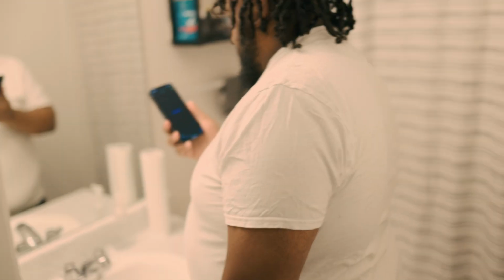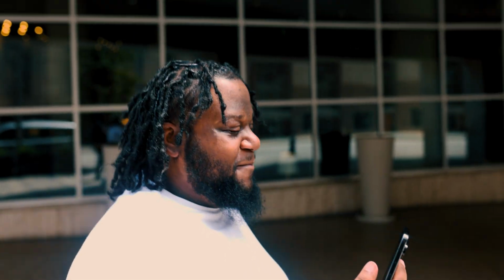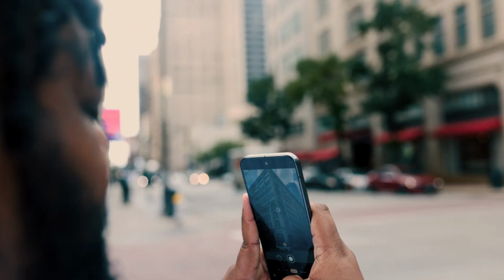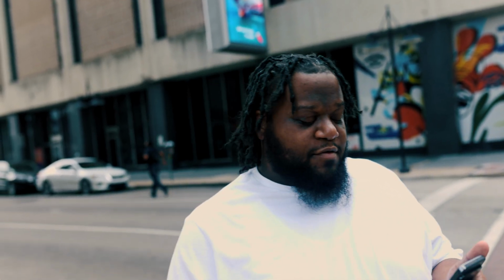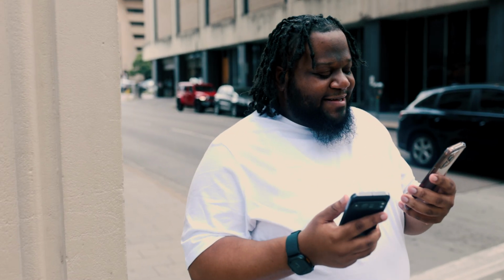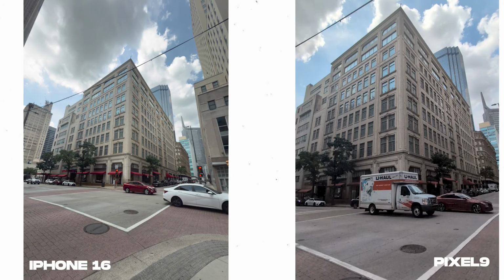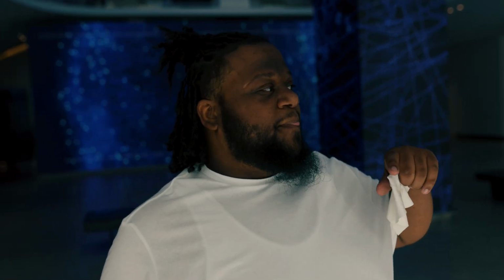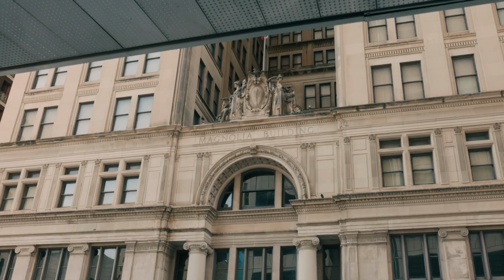Google Pixel 9: Camera Review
In this video I take a look at Gemini and the Pixel 9 Pro Camera!